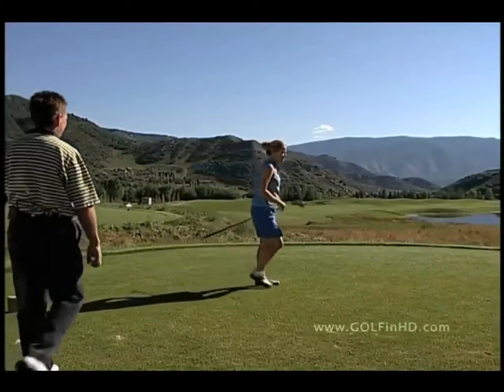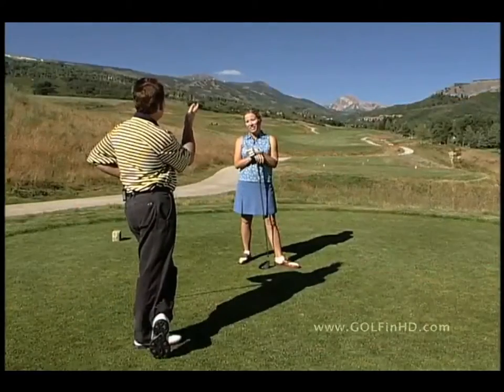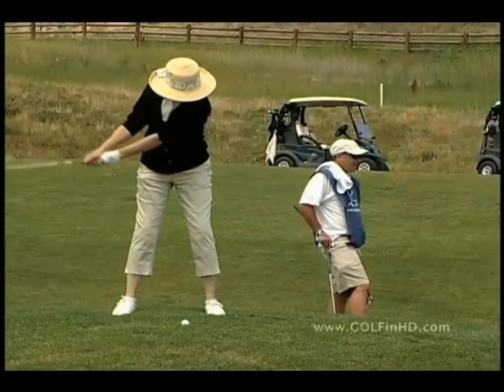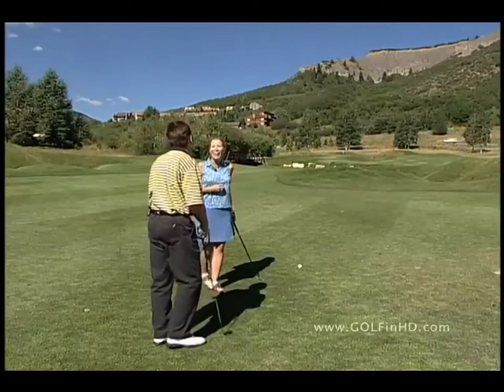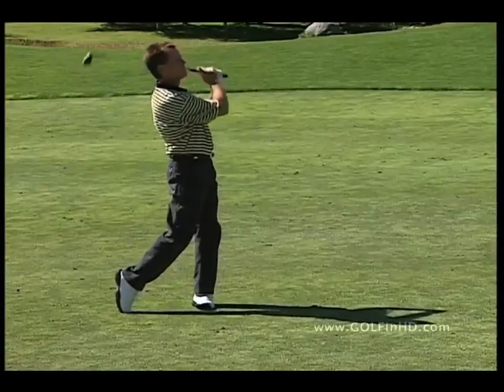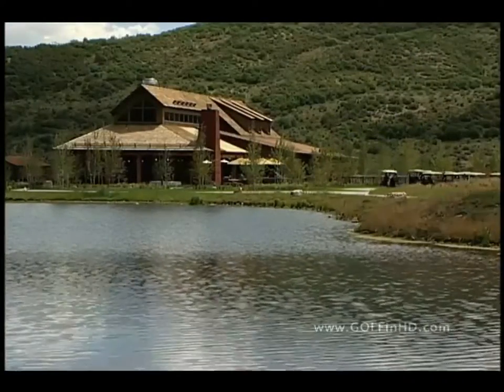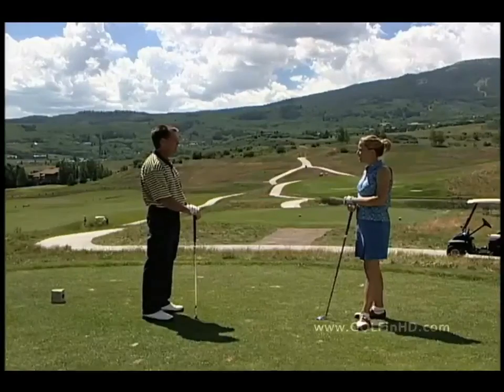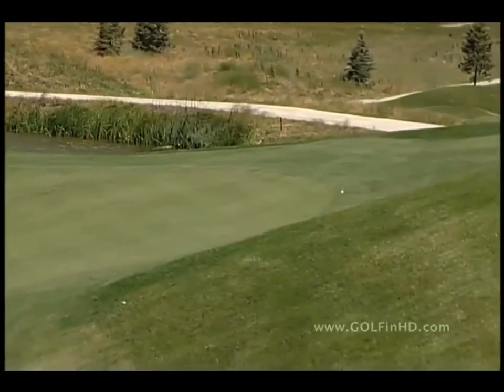The Snow Mass Golf Club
Check out the beautiful Snow Mass Golf Club in Colorado.  Perfect for a summer mountain getaway.